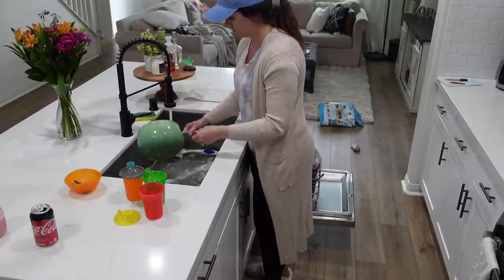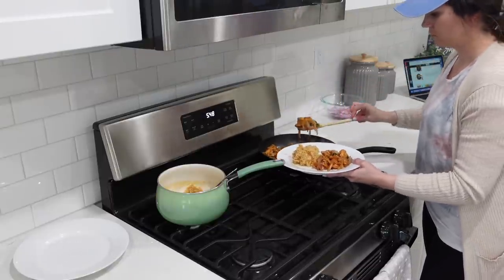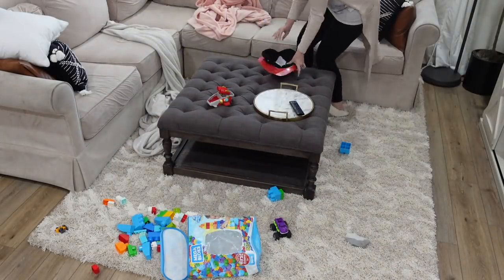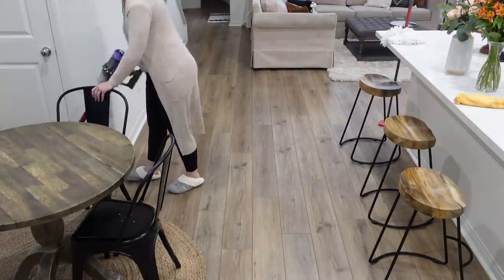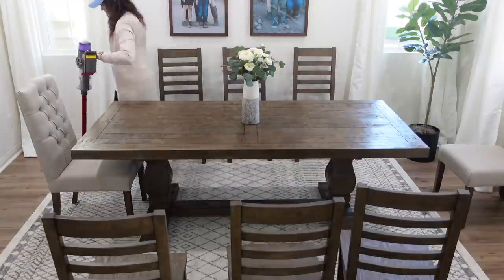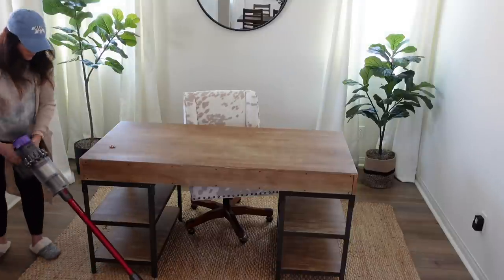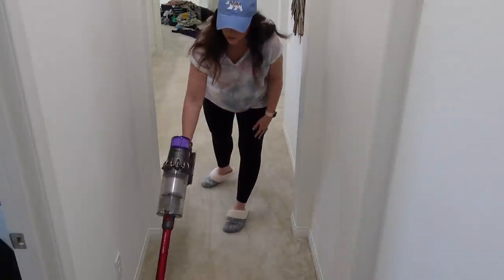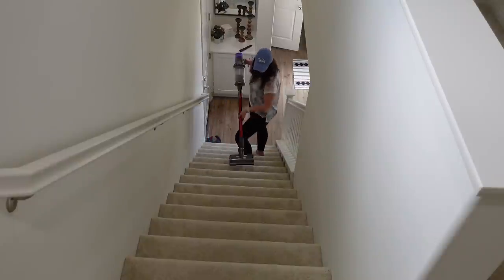NEW! WHOLE HOUSE CLEAN WITH ME 2021 | INSANE ALL DAY CLEANING MOTIVATION + HOMEMAKING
Welcome to a new Whole House clean with me where I clean me whole house and it becomes an all day clean with me! If you need cleaning motivation then this speed clean and mega clean with me will help you get your cleaning to do list done! Also this video is packed full of homemaking motivation where I share my cleaning routine while I deep clean my entire house.
HUGS,
Katie

RED ASPEN MAKEUP & NAILS!

E-CLOTH PRODUCTS!

Category
People & Blogs